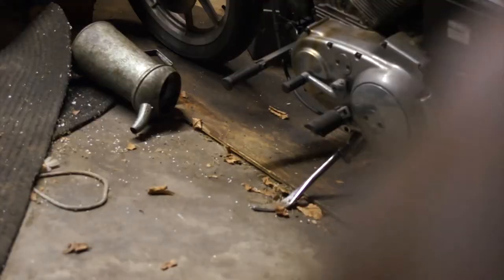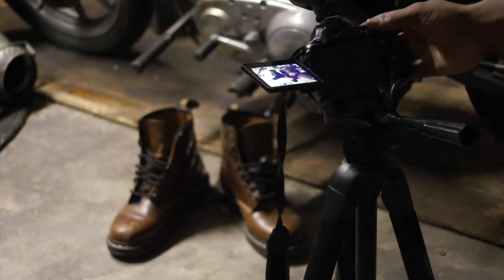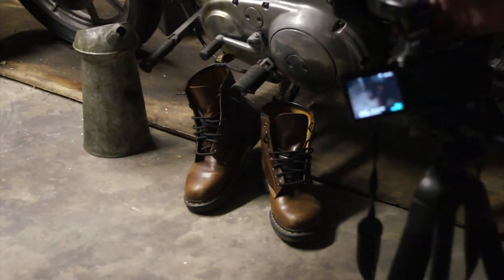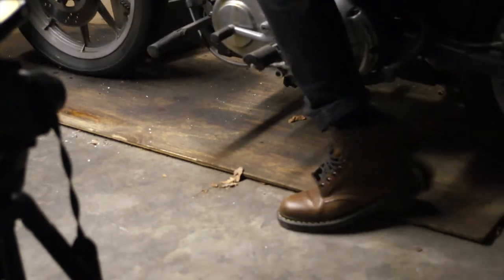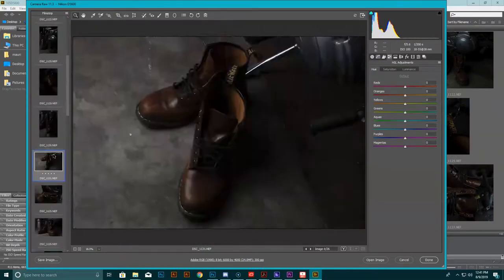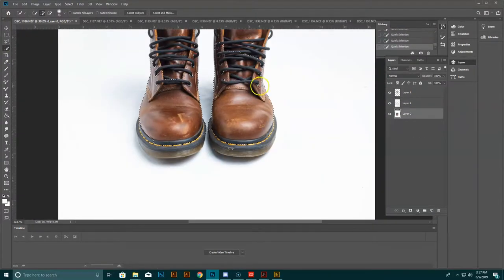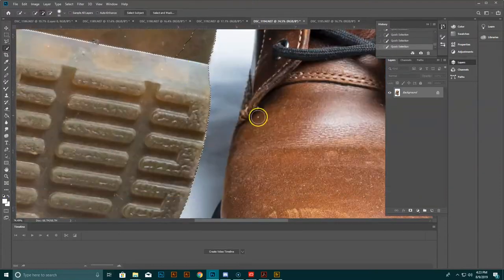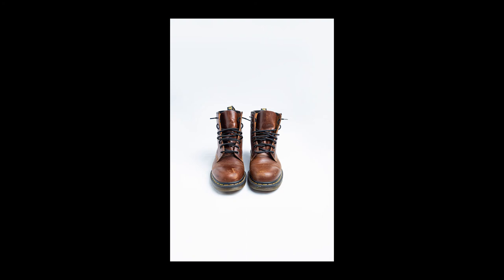Dr.Martens Product Photography Behind the Scenes